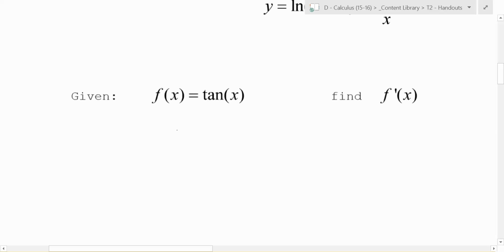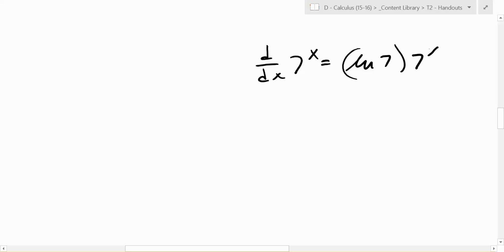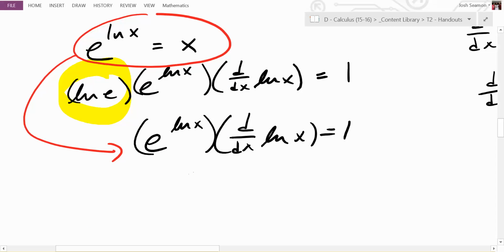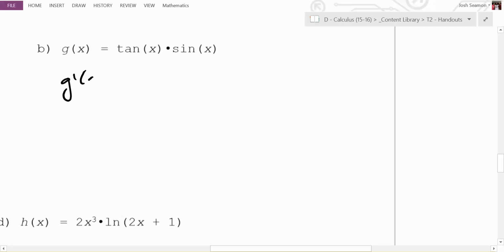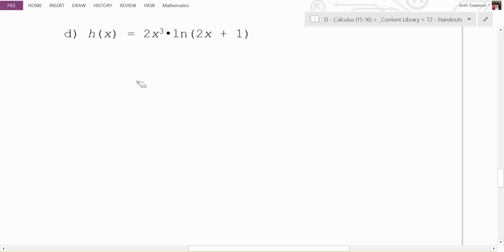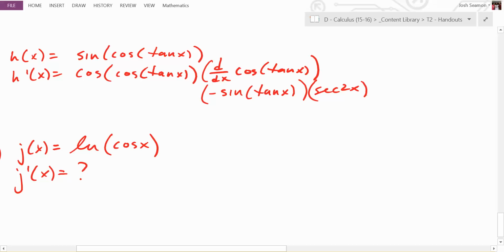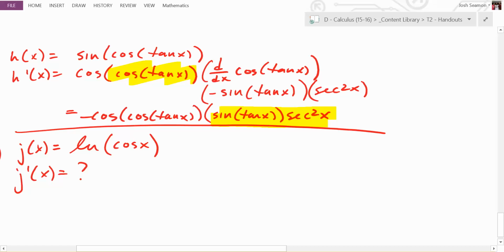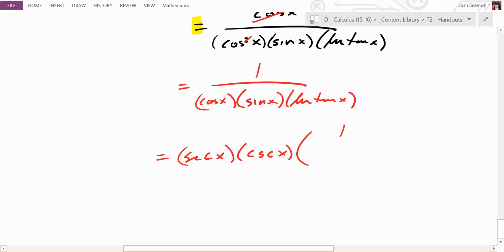D Period - Calculus - 1/8/16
We start working with the derivative of ln and continue finding the derivatives of trig functions.